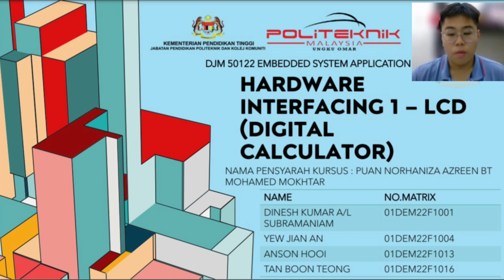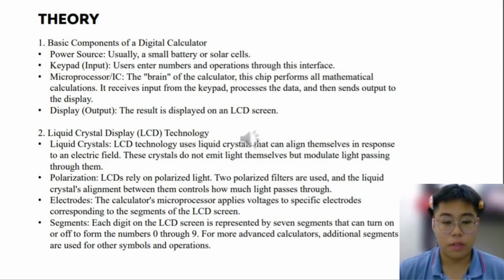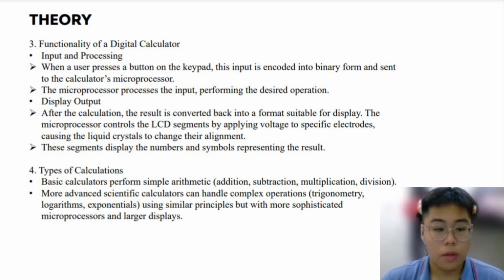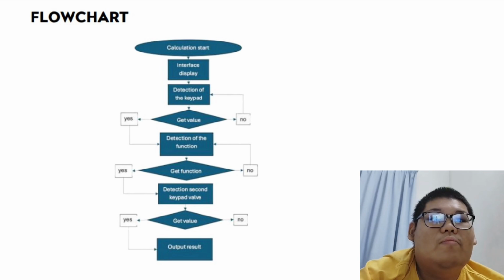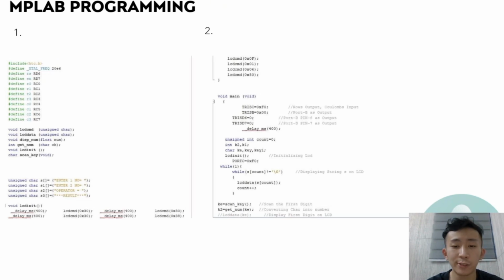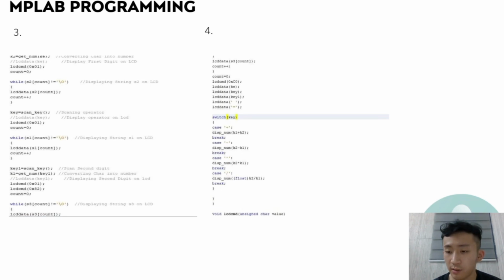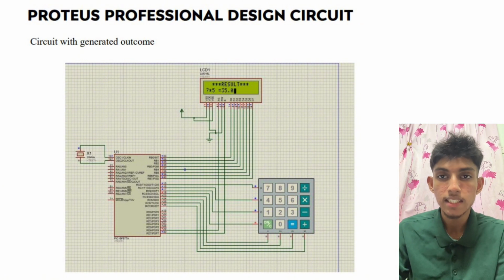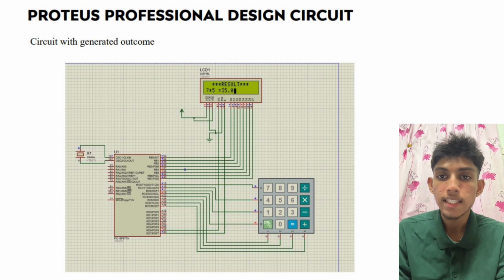DJM50122 EMBEDDED SYSTEM APPLICATION [EOC 1 Hardware Interfacing 1 - LCD (DIGITAL CALCULATOR)]